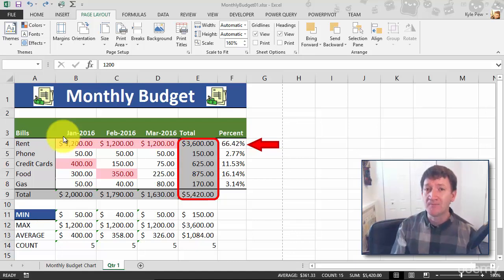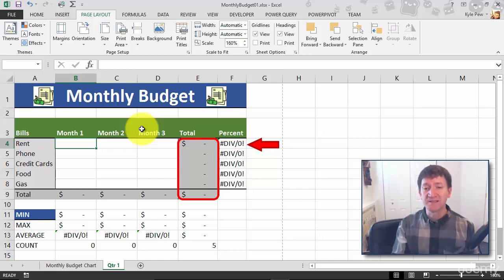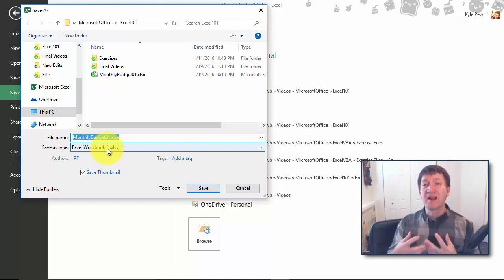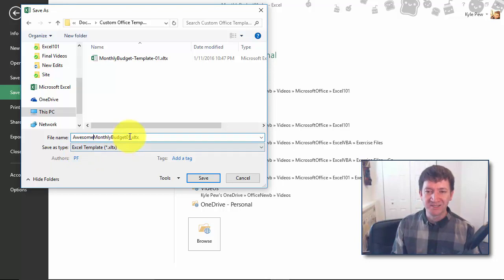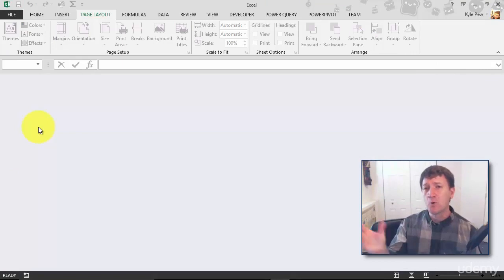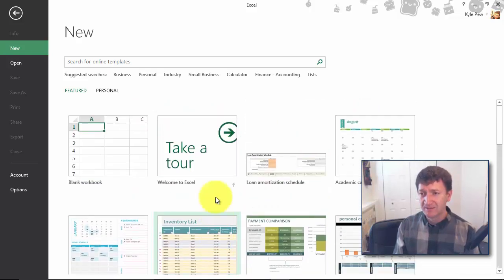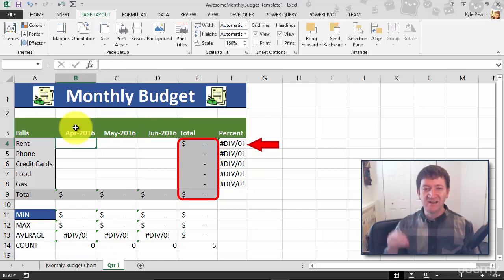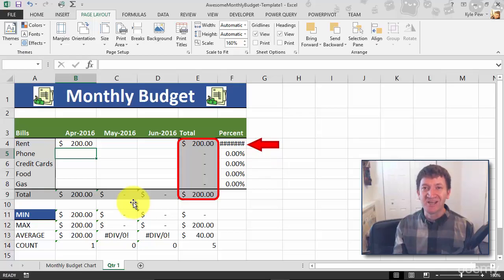Microsoft Excel - Excel from Beginner to Advanced: Creating A Custom Template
Hello viewers!

This is Episode 3 of Microsoft Excel Udemy Course -- Microsoft Excel 101 --  Working With Excel Templates - Creating A Custom Template.

1. Microsoft Excel 101 - An Introduction to Excel
2. Microsoft Excel 102 - Intermediate Level Excel
3. Microsoft Excel 103 - Advanced Level Excel
4. Master Microsoft Excel Macros and VBA in 6 Simple Projects

1. Creating effective spreadsheets
2.Managing large sets of data
3. Mastering the use of some of Excel's most popular and highly sought after functions (SUM, VLOOKUP, IF, AVERAGE, INDEX/MATCH and many more...)
4. Create dynamic report with Excel PivotTables
5. Unlock the power and versatility of Microsoft Excel's Add-In, PowerPivot
6. Audit Excel Worksheet formulas to ensure clean formulas
7. Automate your day to day Excel tasks by mastering the power of Macros and VBA